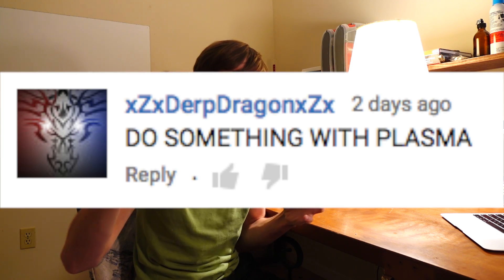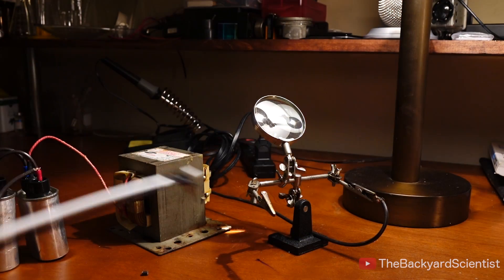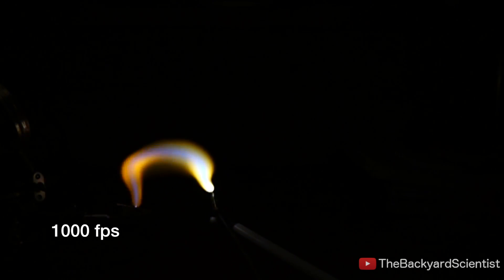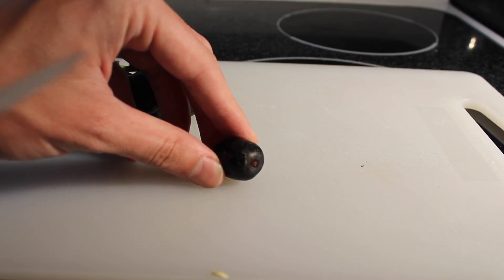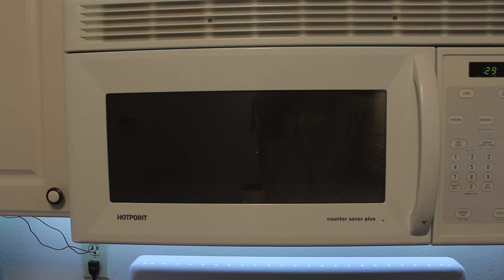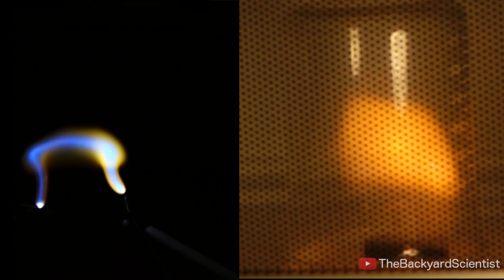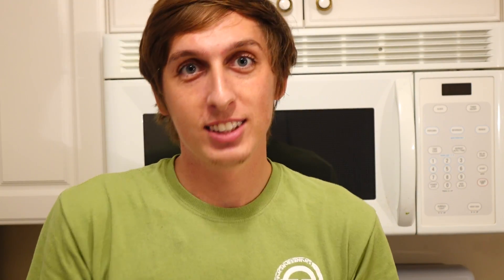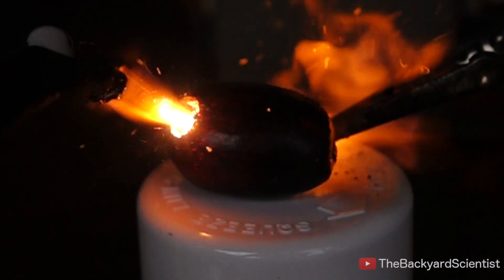Making Plasma, Microwaving grapes --- SMS#2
Welcome back to Slow Motion Saturday! This week is about electricity and plasma.
 So out first suggestion come from user xZxDerpDragonxZx.. He wants me to DO SOMETHING WITH PLASMA.  well thats a pretty general suggestion but i know just the thing *slam microwave transformer* Its a microwave oven transformer. You've seen me use this in my other videos like woodturning with electricity, or cooking an egg with high voltage. Plasma, like solid liquid and gas is considered a state of matter. Plasma is ionized gas, and can be created by applying energy to a gas, like electromagnetic or electrical energy like this transformer.

As you can see it puts out an extremely powerful arc of electricity, But its hiding a cool secret we cant see with our own eyes.

At 10x slow motion we begin to see a flickering light, this is caused by the AC or alternating current that comes out electrical outlets. the alternating current reverses direction 60 times per second, which causes the flicker. The blue light in the center is the electrical arc, its so hot its turning the surrounding air into plasma

The next suggestions comes from viewer lanceipod7 he asks if I can throw a grape in the microwave, and I would be happy to, because I've actually never done this before. All I needed to do was cut the top off a grape, and split it down the middle, but carefully leaving the two halves connected.

I read all my comments, but sometimes I miss a few!

On my Facebook, G+, and Twitter page I post questions, polls, and sneak peeks into my next video. Im always looking for my fans input!